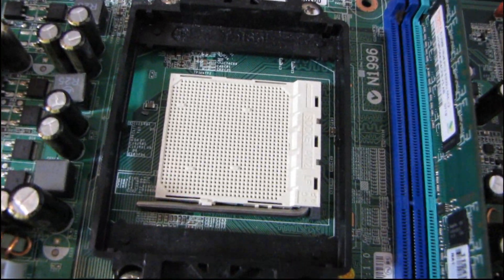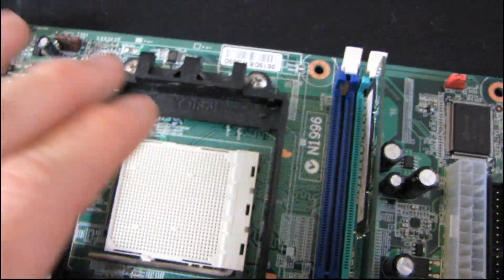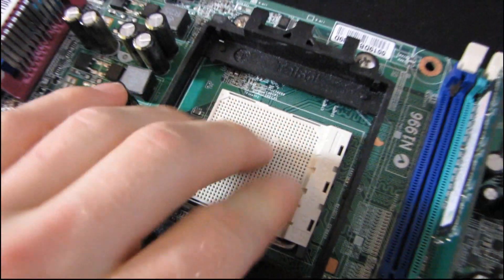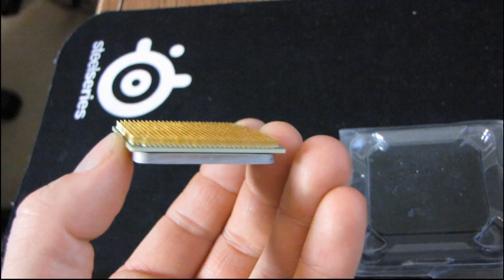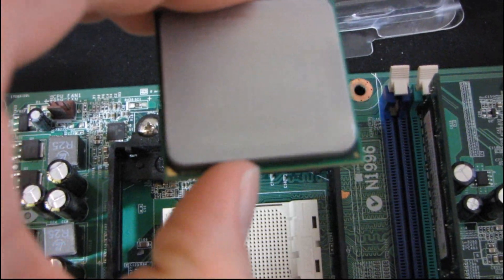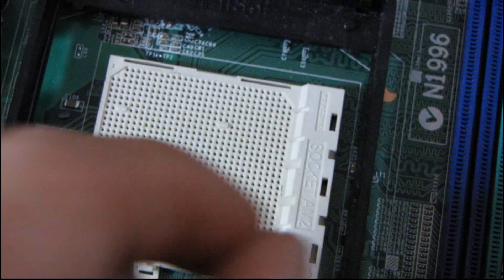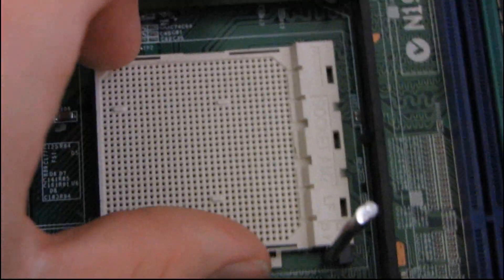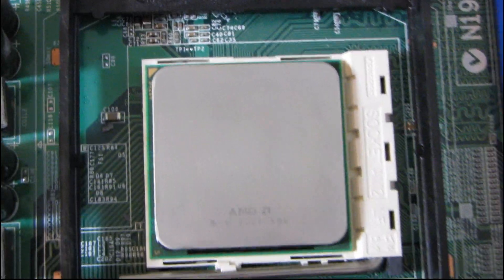AMD AM2 AM2+ AM3 Athlon 64 Phenom II CPU Installation Tutorial Guide Walkthrough Linus Tech Tips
This covers AMD's sockets from 754 to 939 to AM2, AM2+ & AM3. It really hasn't changed for a very long time.